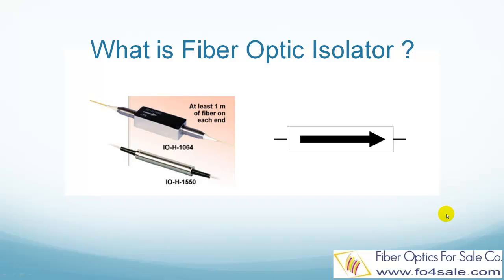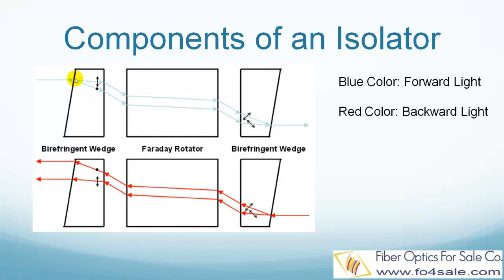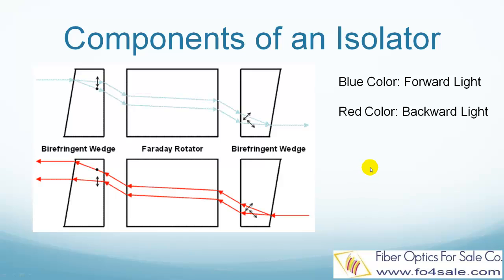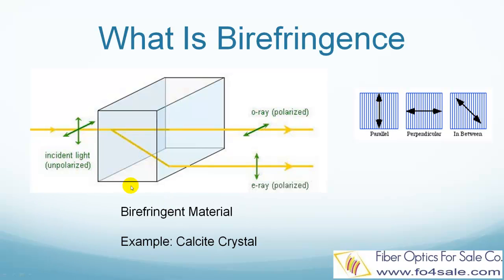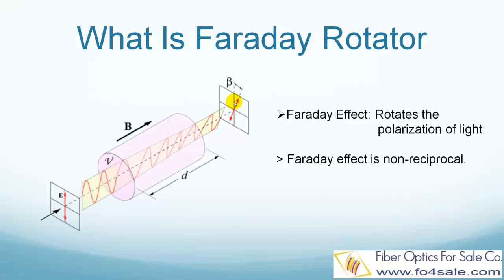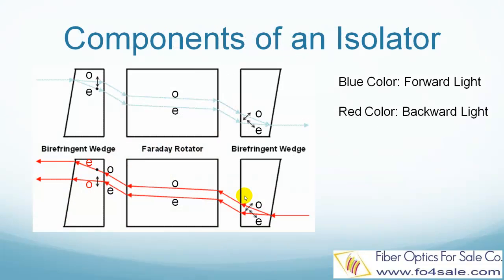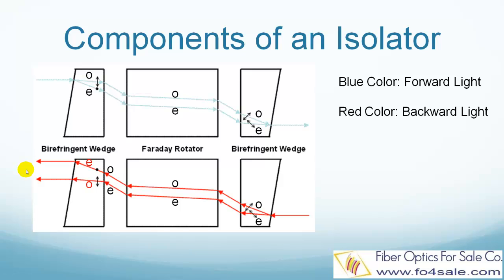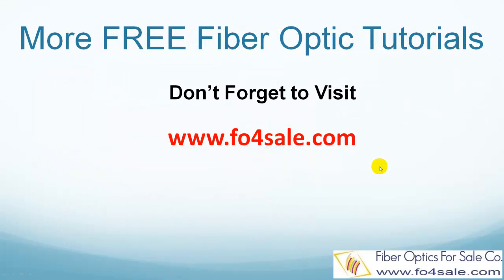What is Fiber Optic Isolator ?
In this video, I will explain what is a Fiber Optic Isolator.

The picture at the left shows some fiber optic isolator products.

So what is a fiber optic isolator? Isolator is an optical component that allows the transmission of light in only one direction.  The light is completely blocked in the other direction.

Isolators are used to prevent unwanted feedback into lasers. So the laser's operation is not disturbed by the feedback from the fiber optic system.